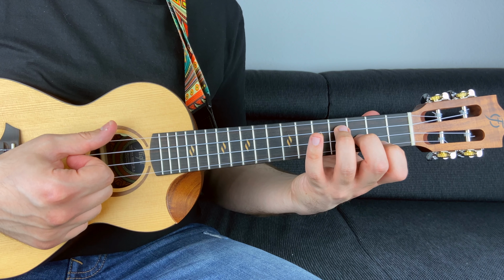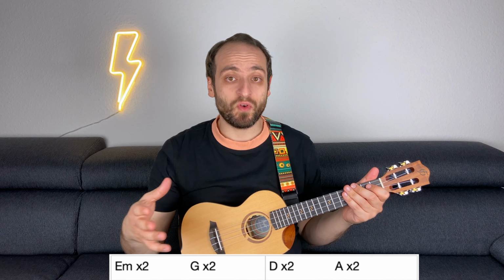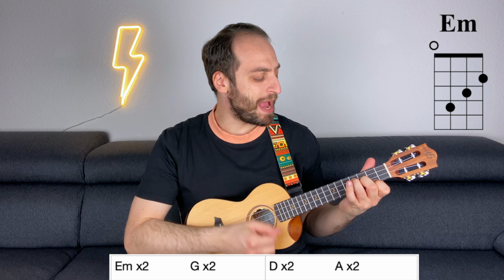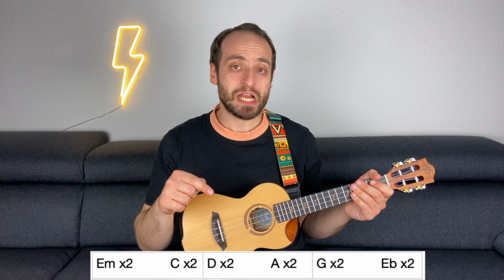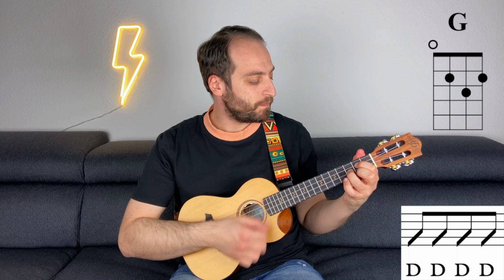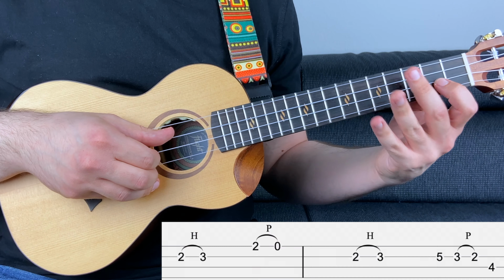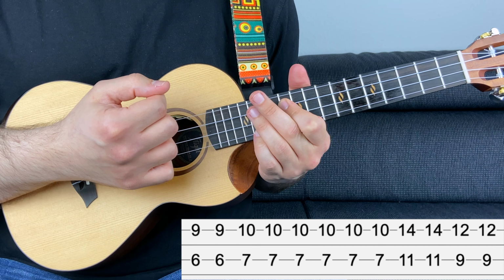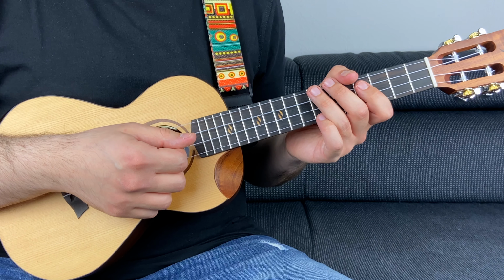Boulevard Of Broken Dreams ukulele tutorial - Chords, Riff and Guitar solo (Tabs on screen)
This Boulevard Of Broken Dreams ukulele tutorial will get you to learn a super hit by Green Day on the ukulele in no time!

Boulevard of Broken Dreams was the second single from ‘American Idiot’ the seventh studio album by Green Day released in 2004 and it’s one of the most famous songs by the Californian band.

If you wanna learn how to play broken dreams on the ukulele this ukulele tutorial is exactly what you need.

I teach you the complete song in E minor so that it’s more ukulele friendly. This is the Green Day video of the song a half step down (in E minor) I am referring to during the tutorial

The aim of this Green Day easy ukulele tutorial is to give you an overview of the song so that you can easily put together your own Boulevard Of Broken Dreams ukulele cover.

In this Boulevard Of Broken Dreams ukulele tutorial I teach you how to play the chords and also one of the main riffs of the song together with the guitar solo.

The idea is to learn Boulevard Of Broken Dreams on the ukulele in about 10 minutes.

You can follow the tabs on the screen and I also included a ukulele play-along of the song.

For the chord chart, tab and backing tracks (original tempo, slower and even slower)

Don't wait around, start learning! This Green Day easy ukulele tutorial is waiting for you!

A huge thank you to my Patrons:
Bethany G.
Nanna J.
Wendy E.
Elise N.
Marina R.
Ray
Patrick E.
Alicia H.
Elise V.

This roadmap will guide you through the exact steps to take to become the ukulele player of your dreams.

***✅TAKE YOUR PLAYING TO THE NEXT LEVEL✅***

If you want to improve your ukulele learning I have a great opportunity for you!

My signature bootcamp Ukulele Masters available as both small group and 1:1.

Six lessons where you will learn:

Rhythm (Applied to strumming patterns and also to basic notation);
Music Theory (Intervals/Major Scale);
Ear Training (How to recognise intervals, chords and chord progressions);
Strumming Patterns (How to find them and how to play them in a more advanced way);
Blues and more...

On the other hand, if you prefer learning at your own pace and working on the songs you like, zoom 1:1 lessons might be the best option for you.

👨‍🏫About me:
I am a passionate teacher and musician who wants to help you get to the next level of playing.

No more eternal beginners! Learn full songs, lead ukulele parts, ukulele duets, soloing, how to improvise…in short become a ukulele master.

⚙️MY GEAR:

UKULELE:
-Flight Victoria Tenor

MY STRINGS:
-Aquila New Nylgut AQ-10

MY TUNER:
-Snark ST-8

MICROPHONE:
-AKG P120

AUDIO INTERFACE:
-Scarlett Solo 3re gen

MY LAPTOP:
-Apple MacBook Pro with Apple M1 Chip

Boulevard Of Broken Dreams ukulele tutorial → Contents of this video
0:00 Short Cover
0:40 Chords shapes
1:29 Verse Strumming Pattern
1:49 Intro Chord Progression
2:19 Verse play-along
2:45 Alternative Verse Strumming Pattern
3:47 Alternative Strumming pattern play-along
4:22 Chorus Strumming Pattern
4:47 Chorus Chord Progression
5:15 Chorus play-along
5:50 Outro Chord Progression + Strumming Pattern
6:25 Outro play-along
7:22 All sections play-along
9:05 Riff
9:24 Riff Tab
10:21 Guitar solo
10:51 Guitar solo Measure 1
11:42 Guitar solo Measure 2
12:06 Guitar solo Measure 1-2
13:07 Entire Guitar Solo Tab
13:50 Learning resources
14:14 How to improve your playing